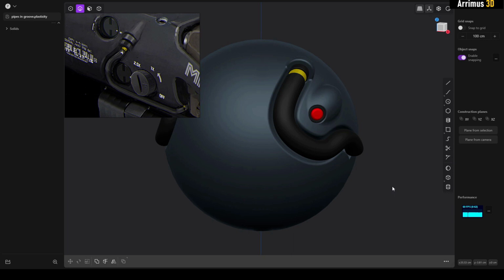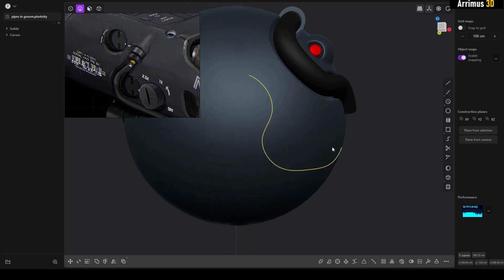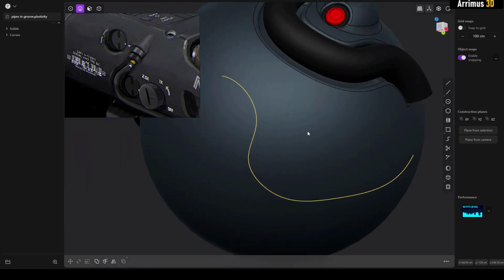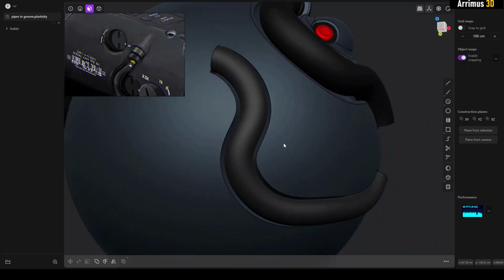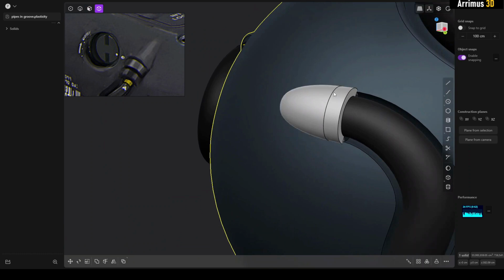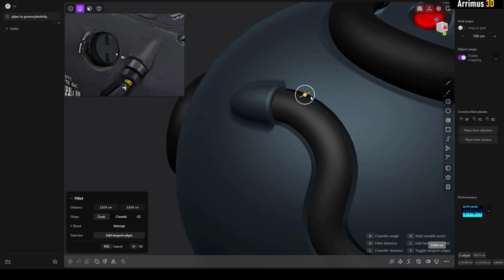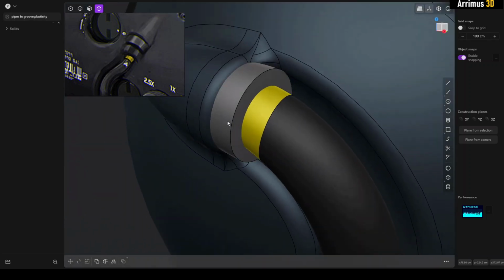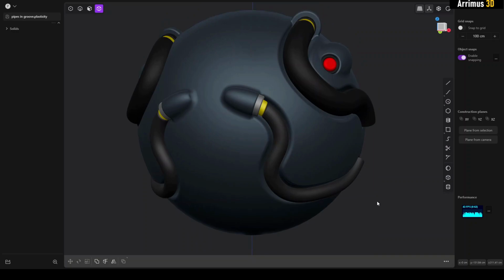Cool Pipe Indentation Technique in Plasticity